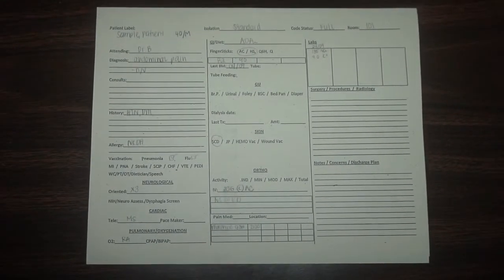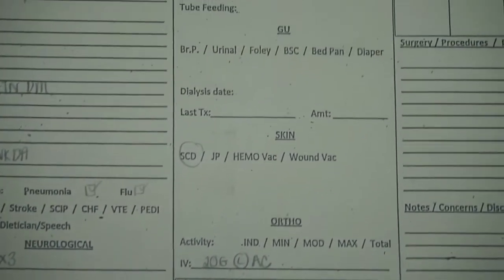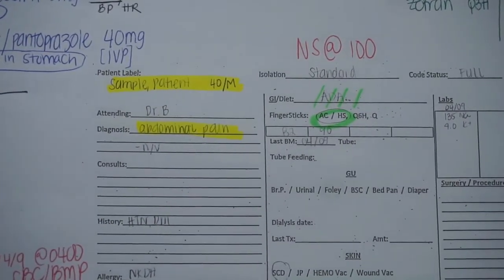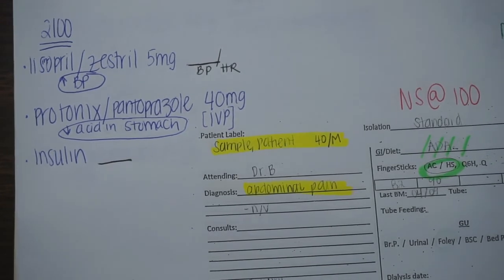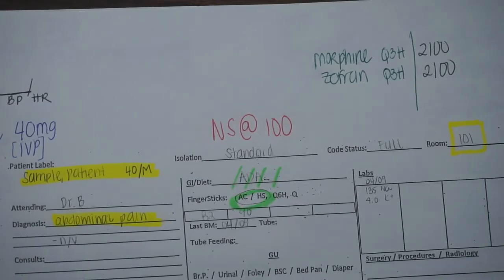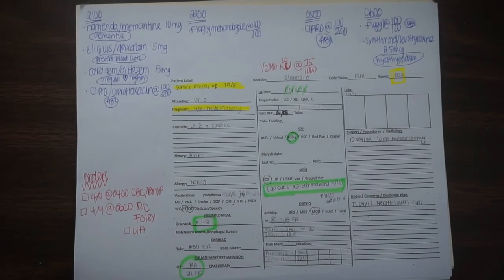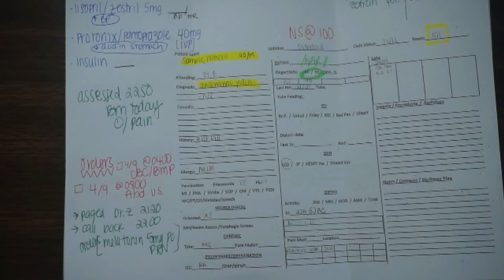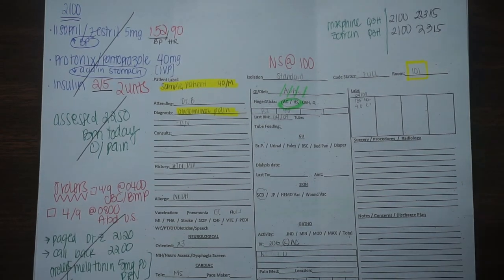How to stay organized: Kardex NewGradNurse II JustChi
Here's how as a new grad nurse, I stay organized throughout my shift
HIT MY LINE
Song:
Lily. - Lucid Thoughts